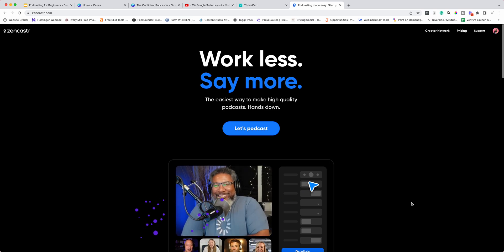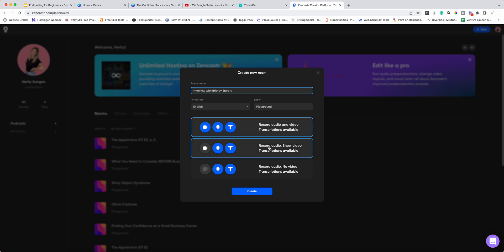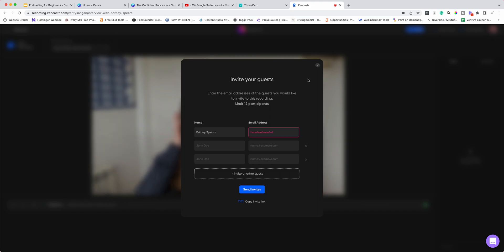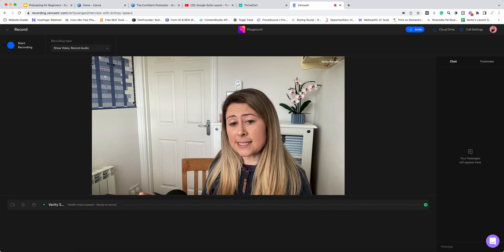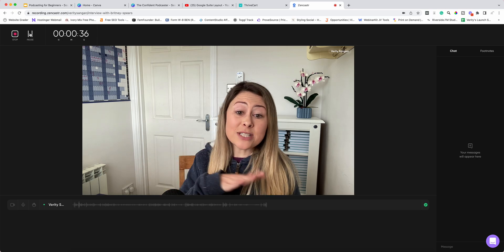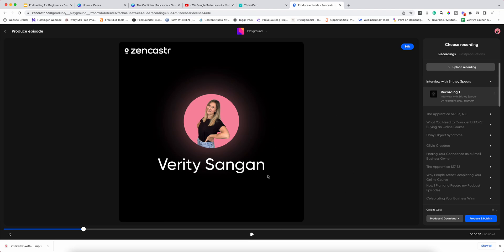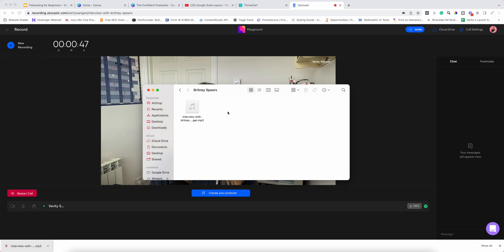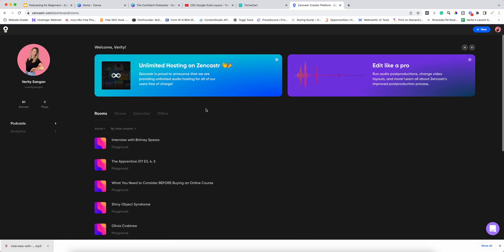Zencastr Tutorial For Beginners | How To Start A Podcast In 2023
In this tutorial, I will take you through how to use Zencastr from start to finish. I'll go over pricing plans, how to use the studio, exporting, recording remotely with others, and so much more!

Timestamps
00:00 Intro
00:14 Pricing Plans
01:13 Zencastr Dashboard
01:36 Creating a New Episode
02:42 Setting Up Your Studio
03:05 Inviting Guests to Your Studio
04:40 Recording Audio/Video Only
06:32 Recording in Zencastr
08:43 Editing in Zencastr
10:41 Organising My Recorded Episodes
12:05 Downloading Previous Content
12:35 Other Features